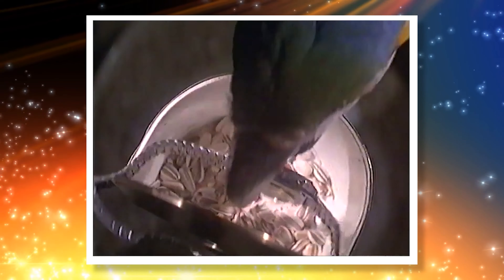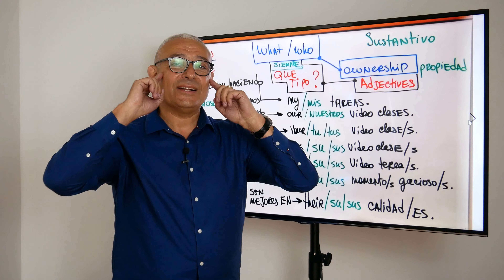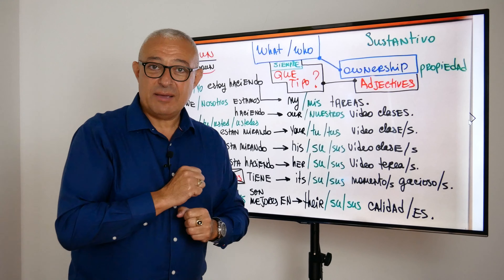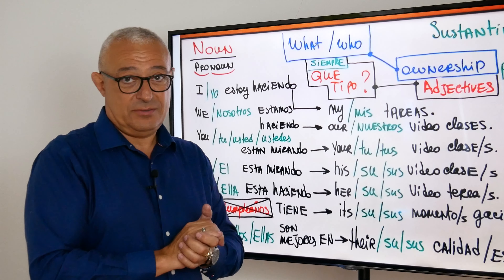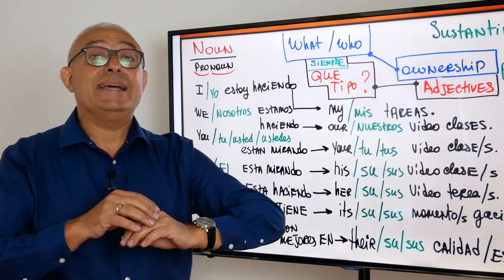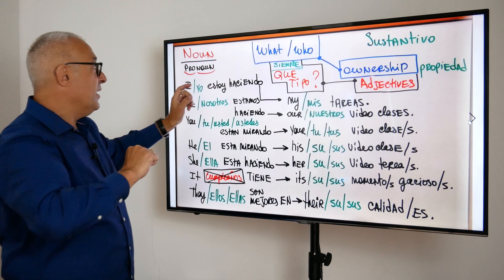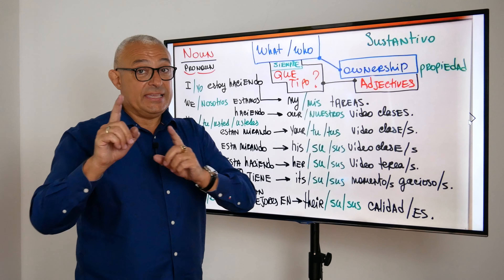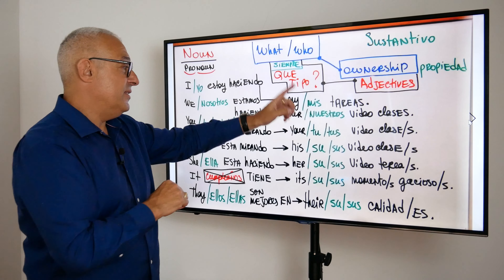Lesson 3 - ADJECTIVES - English Club USA (junior) CLASES PROGRAMADOS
La 3a clase en la serie de LECCIONES diseñadas para aquellos que necesitan un sistema para aprender inglés PASO A PASO.